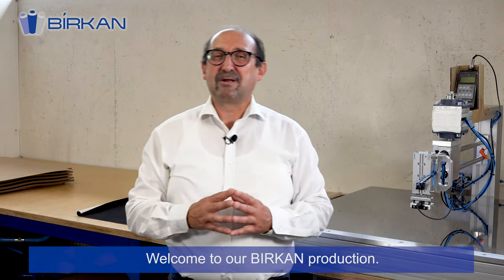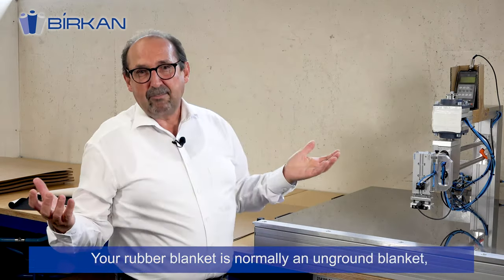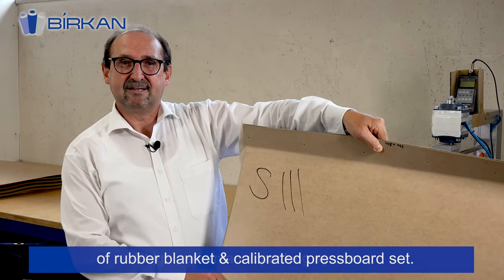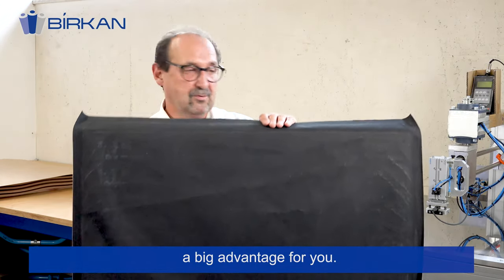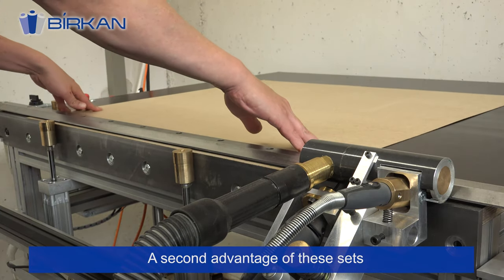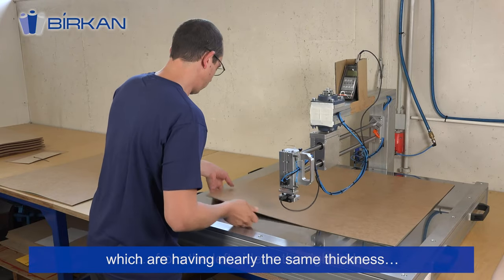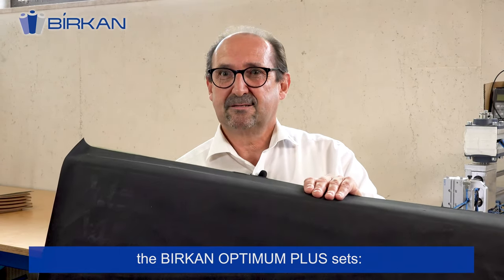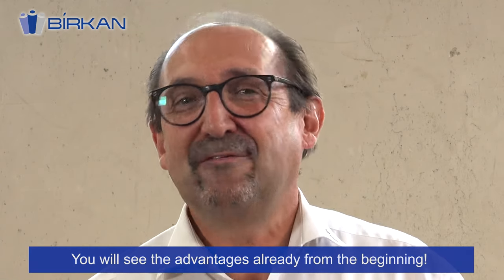Optimum Plus English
Beispiel eines Produktfilms für internationalen Erfolg.